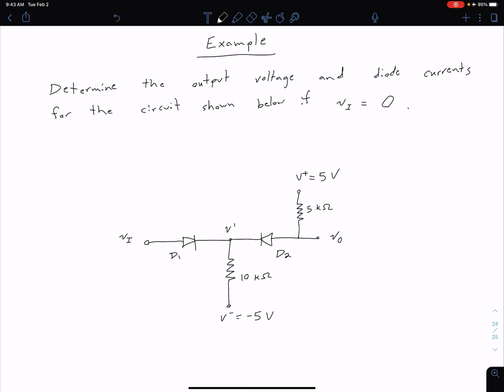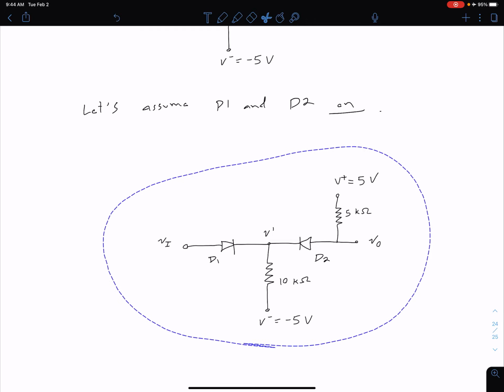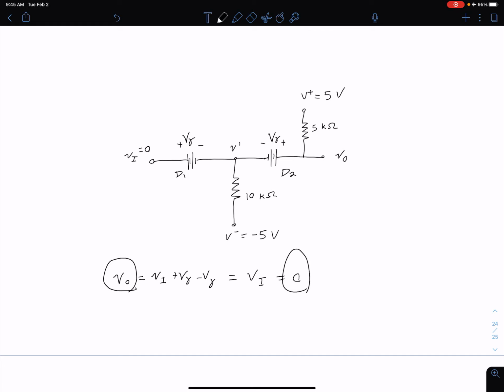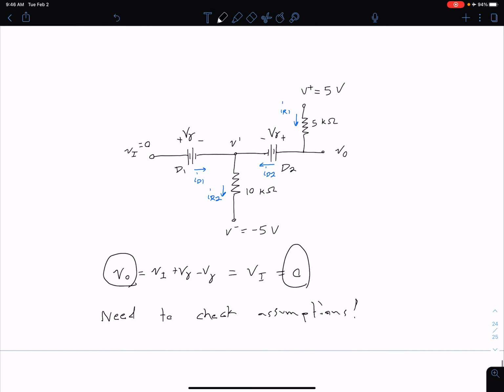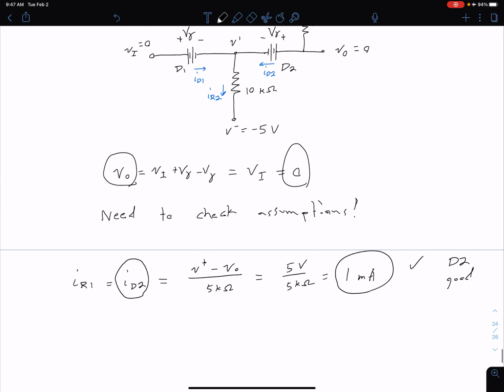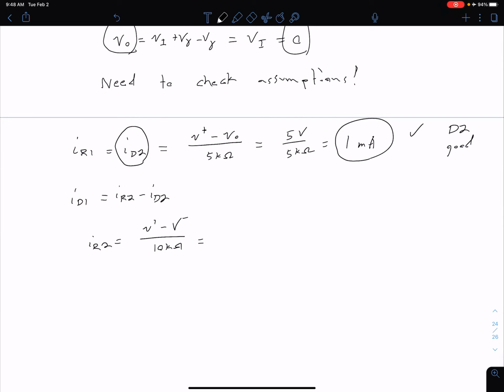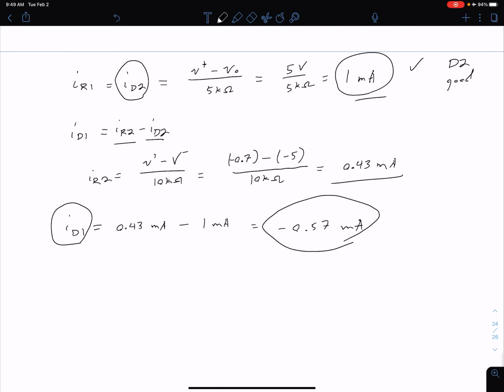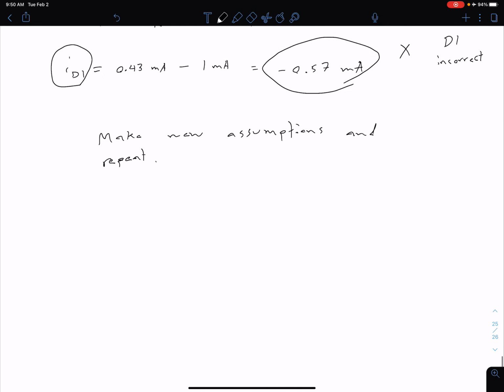Diode Circuits - Example: Multiple Diode Circuit with Incorrect Assumption